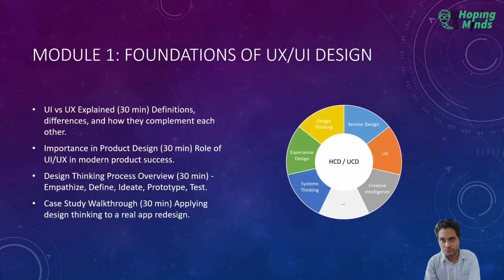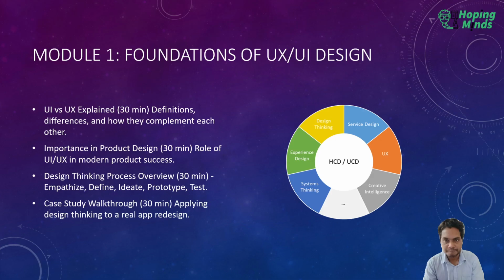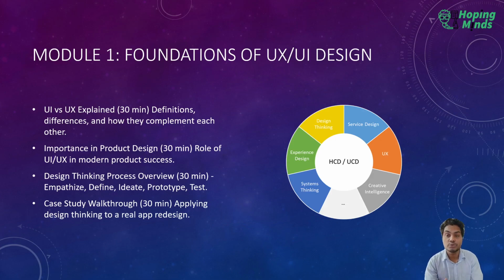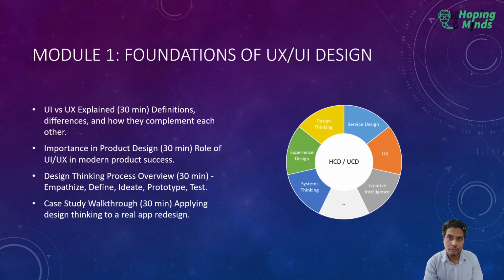1.5 What You Learned in Module 1